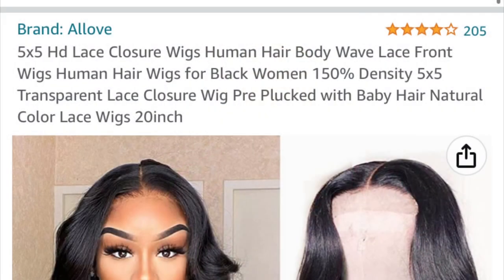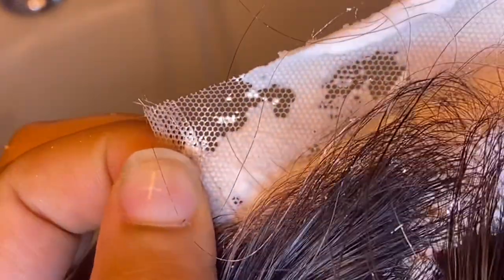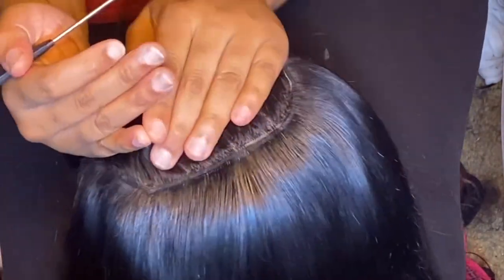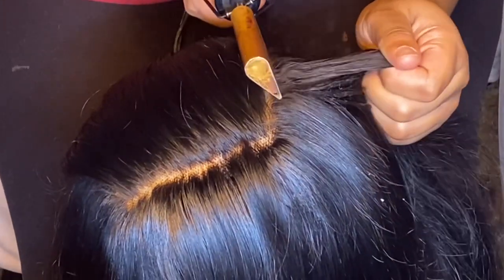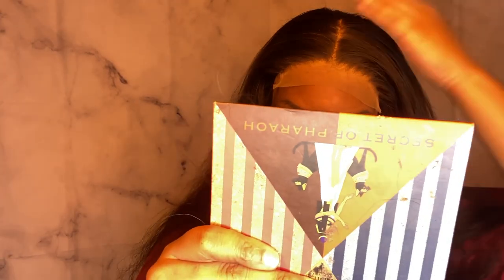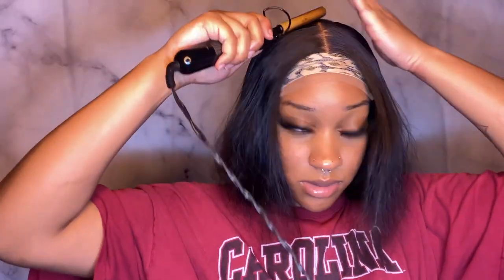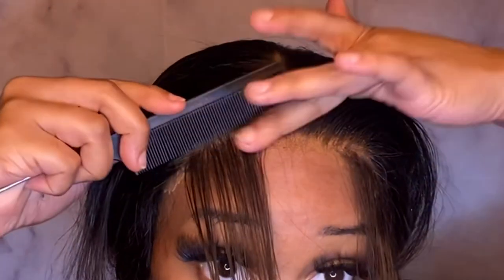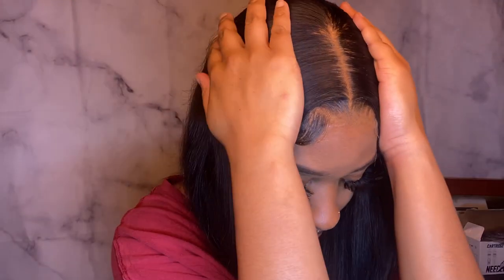Allove Wig Review & Wig Tutorial w/Char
Hey guys 🩷
It’s definitely been a minute. She’s back

COMMENT QUESTION
What is your preferred bald cap Method ?💜
& Charlashaun_hair_productions